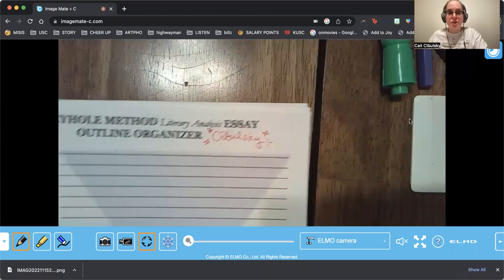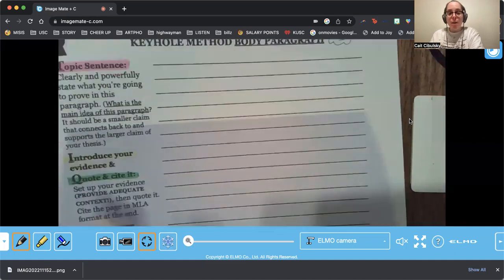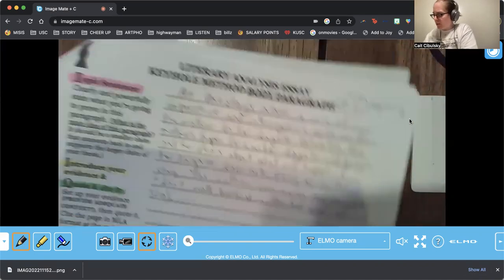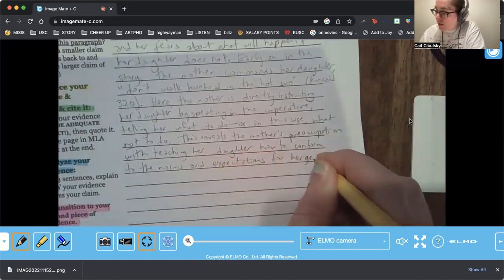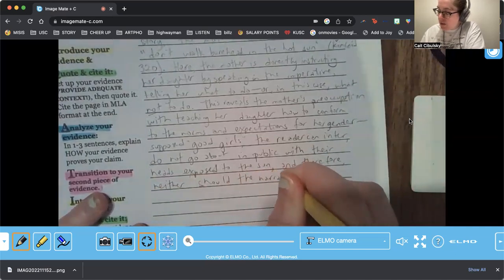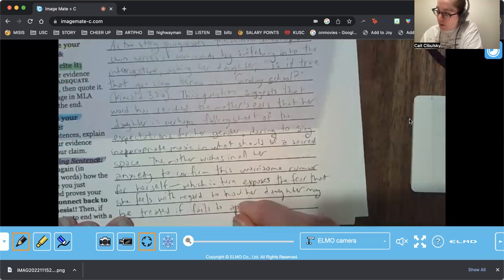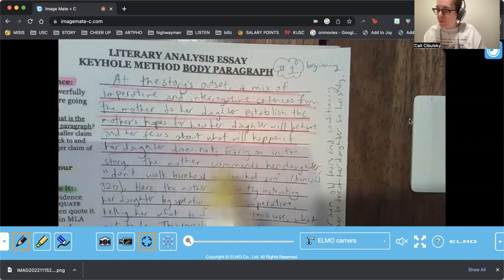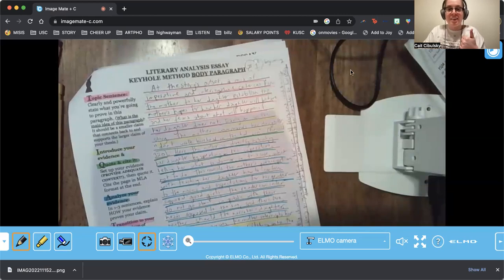How to Write a Literary Analysis Essay Using Graphic Organizers—Step 4: Body Paragraphs